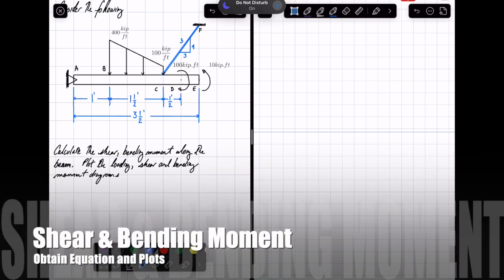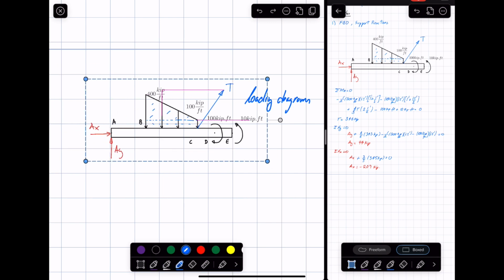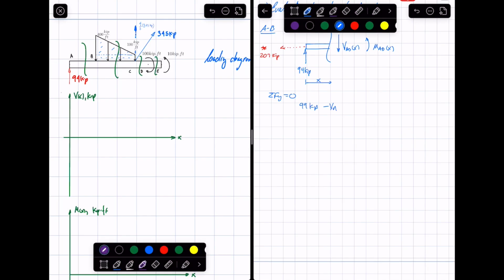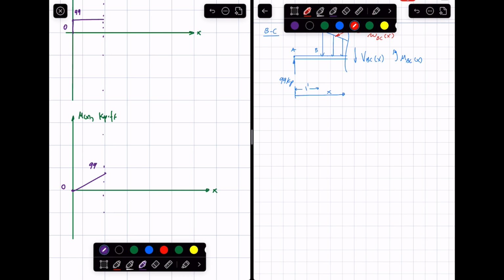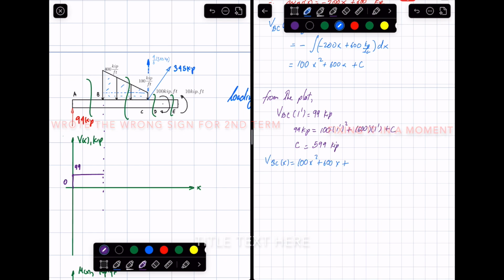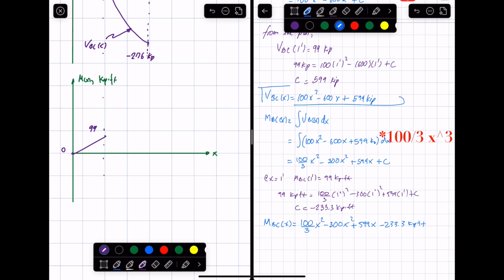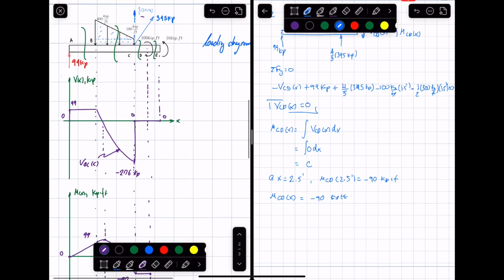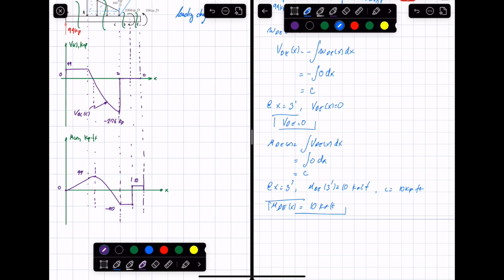Vx Mx Multiple Discontinuities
Calculating the Shear and Bending Moment Equations and Plots

Support Reactions 0:14
Loading Diagram 01:12
Evaluate Section A-B 02:11
  Point load on V(x) plot 02:38
Evaluate Section B-C 03:07
  Eq of the distributed load 03:38
  Integrating to obtain V(x) 04:28
  Integrating to obtain M(x) 05:27
  Maximum M(x) 05:59
Point load discontinuity 06:11
Evaluate Section C-D 06:39
  Couple Discontinuity 07:28
  Couple Discontinuity 07:55
Evaluate Section D-E 08:00